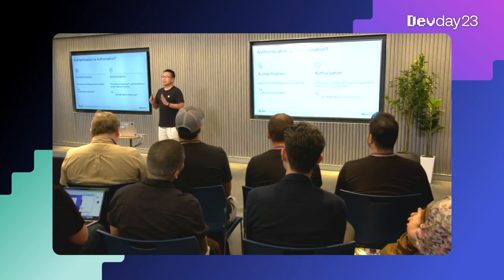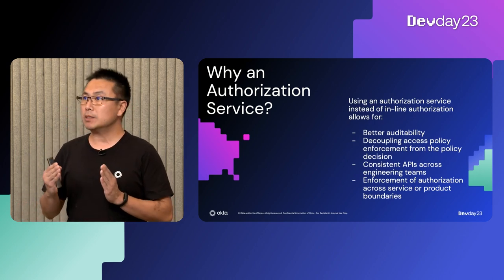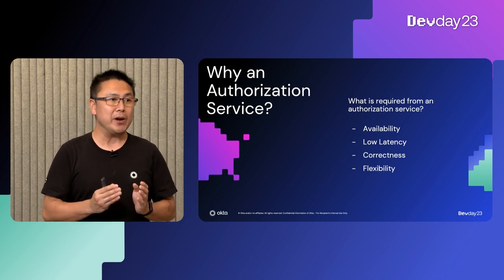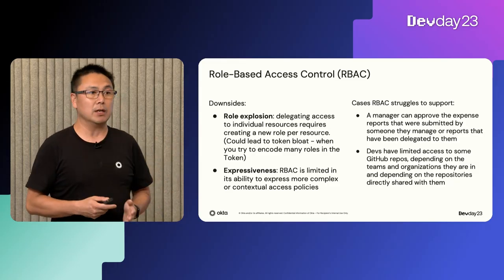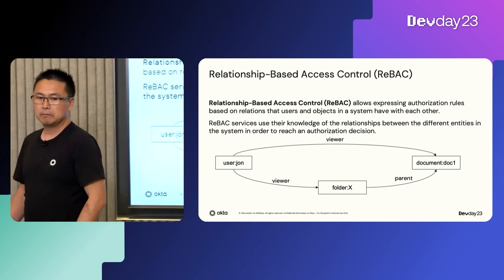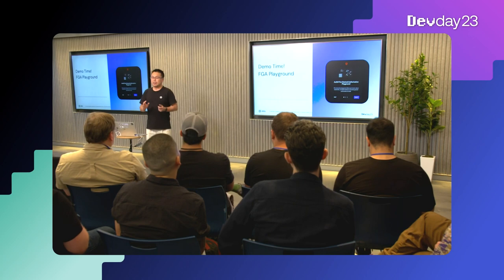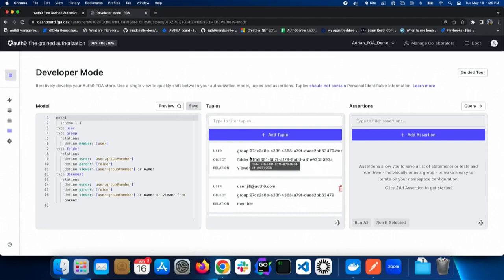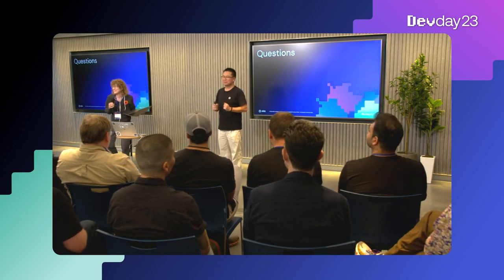Go Beyond Role Based Access with Auth0 FGA - Devday 2023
Are you ready to tackle authorization problems beyond traditional Role Based Access Control (RBAC)? Join us in solving authorization challenges with Relationship-Based Access Control (ReBAC) by using Auth0 FGA.